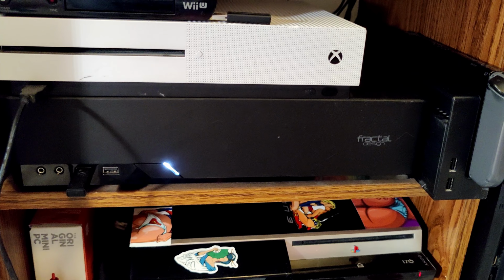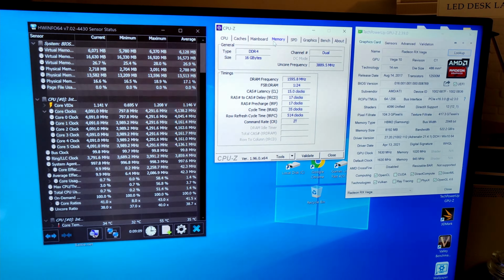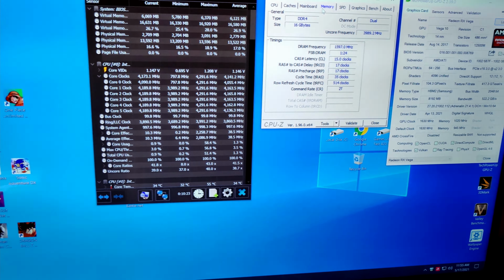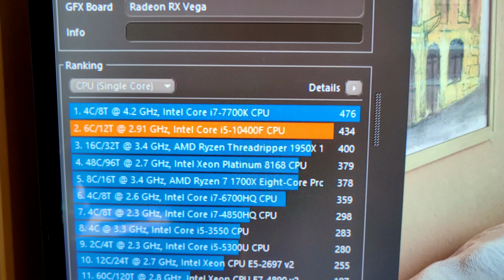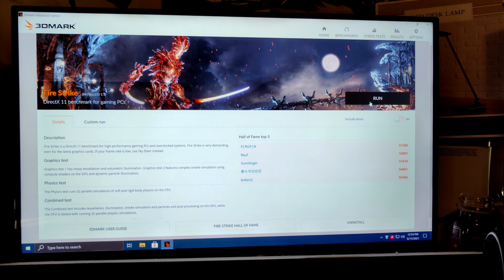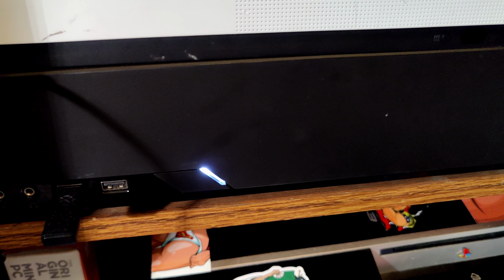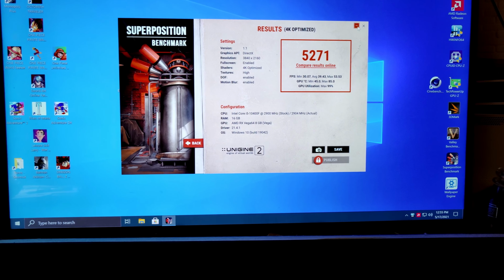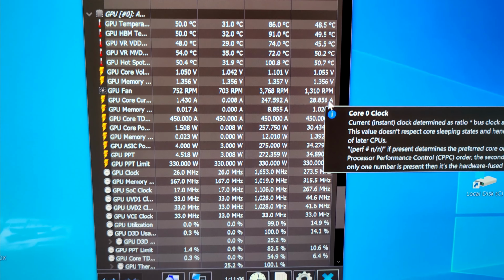Node 202 Emulation PC Overview & Benchmarks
Today I decided to show off the emulation PC. It also gets used for mostly for emulation but also for games like ONE PIECE World Seeker, Sword Art Online Fatal Bullet, DRAGON BALL Z KAKAROT, Trials of Mana ETC. It does run warm as I still need to buy a good CPU cooler and an intake fan. Recently tried repasting my Vega 64 as well. Video is coming soon!
Specs of Emulation PC:
CPU Intel i5 10400f
CPU Cooler Stock Intel
Motherboard Biostar Racing Z490T-SILVER
PSU Fractal 650W Gold
RAM 16GB Corsair Vengeance LPX 3200MHz CL15
GPU Sapphire Reference RX Vega 64
SSD1 SPCC 240GB
SSD2 Seagate Barracuda 1TB
Case Fractal Node 202